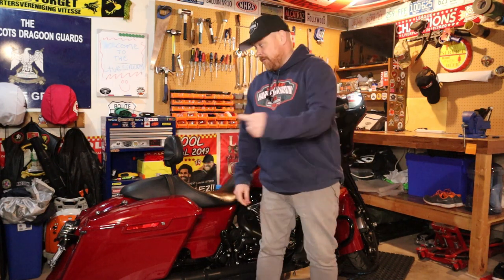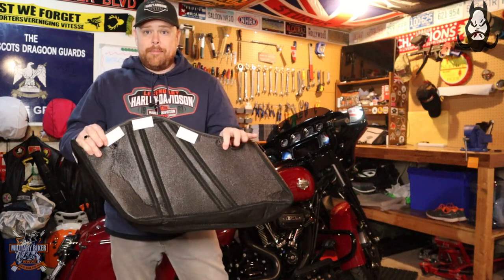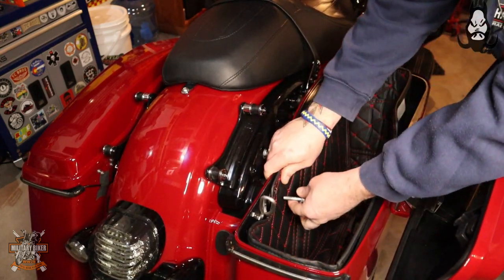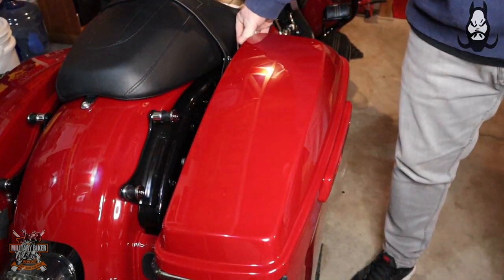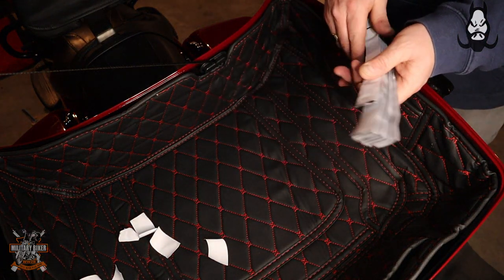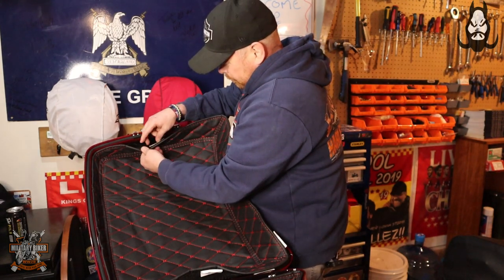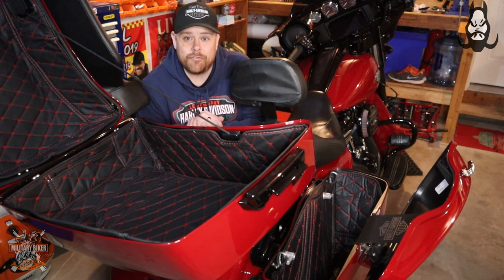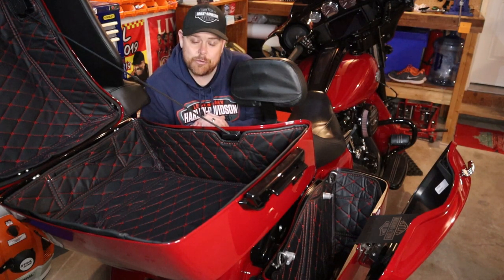Hogworkz Saddlebag & Tour Pack Liners | Install & Review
HogWorkz Saddlebag & Tour Pack liners. In this video show you how to fit both the Saddlebag liners and the Tour Pack liner to my 2021 Harley Davidson Street Glide Special and I also give you my thoughts on these very cool liners.

You can find these liners at the HogWorkz website here -

I’m supporting the Rolling Barrage 2022 in aid of PTSD Awareness and Mental Health among our Military and First Responders. Make sure you guys go and support the Rolling Barrage

Please support the Veterans food bank of Calgary by downloading Julian Austin's "Unsung Heroes" (the one i close all my Livestreams with) here for a minimum donation of $5.

Fast Masks come in over 90 creative designs to capture your unique personality. Got a thing for skulls? We’ve got a Fast Mask for that. Love superheroes? Yep, we offer those too. Love donuts? Hey, we don’t judge.

If you live in Southern Alberta and even Canada make sure you try their amazing beers, The Ridge by Midday, The Peril in the Atlantic, The Fighting Season and The Sisters in the sky, you will not be disappointed, find them at your local Liquor Store.

00:00 Introduction
00:52 Opening Thoughts
04:19 Saddlebag Fitment
08:14 Tour Pack Liner fitment
15:36 Final Thoughts
18:20 End screen and recommended videos